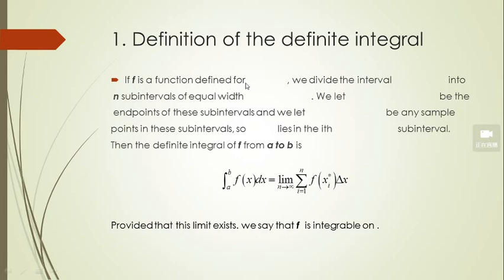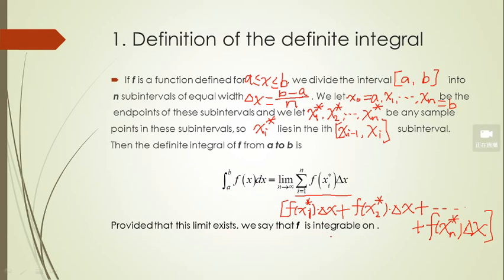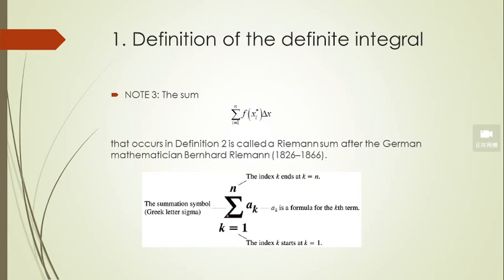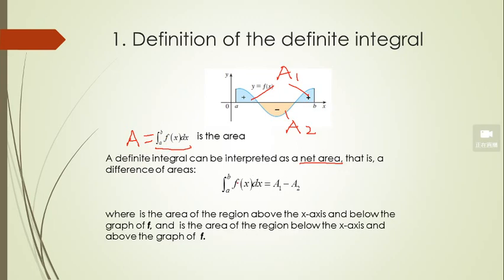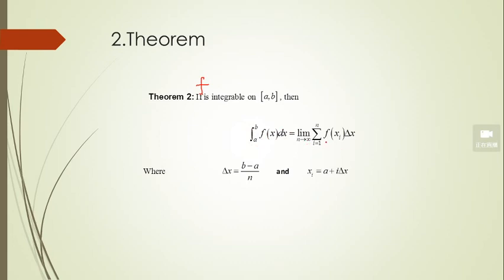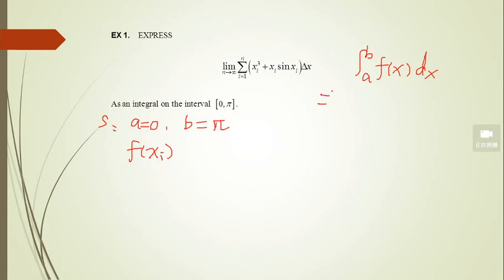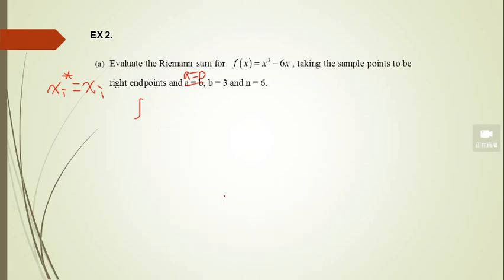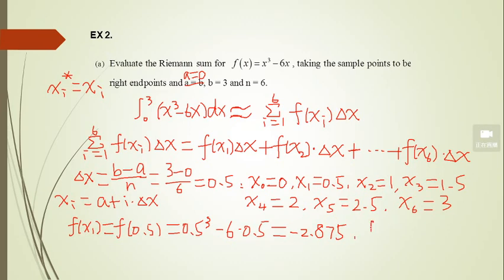Ch4-02 Part1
Definite Integral--Part 01